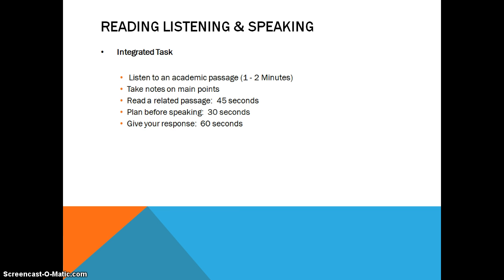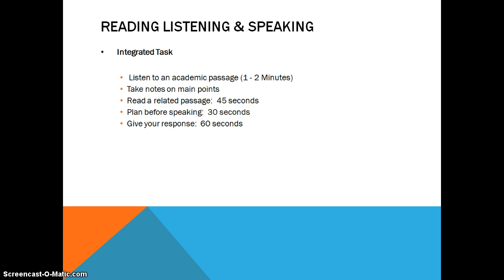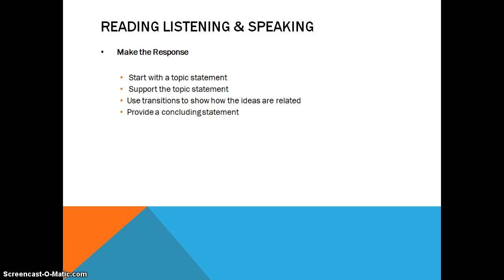Speaking Integrated Task - Lecture